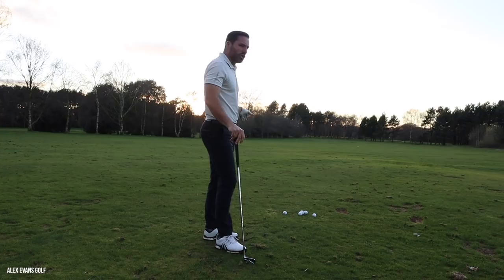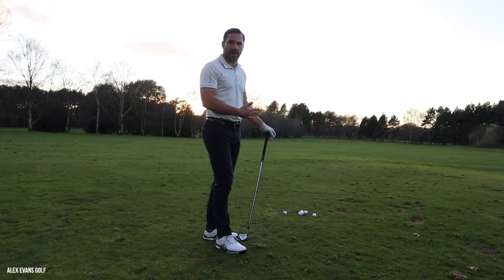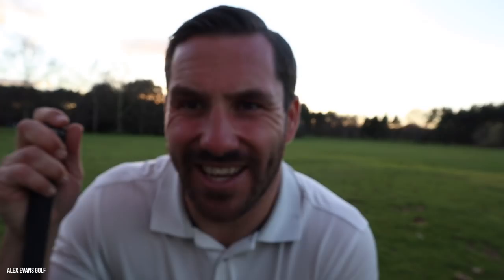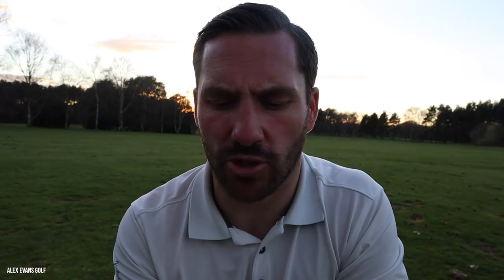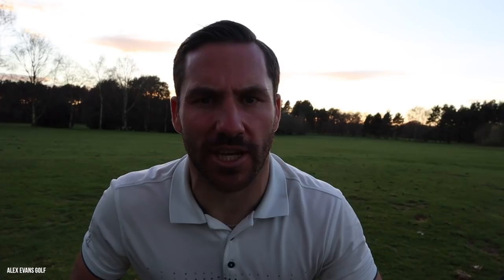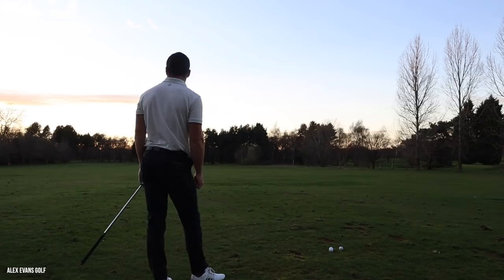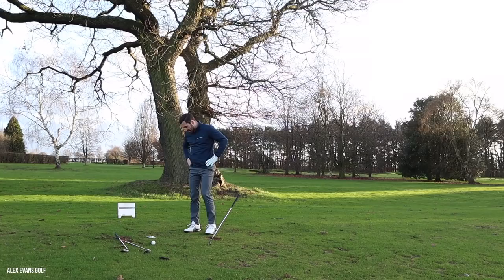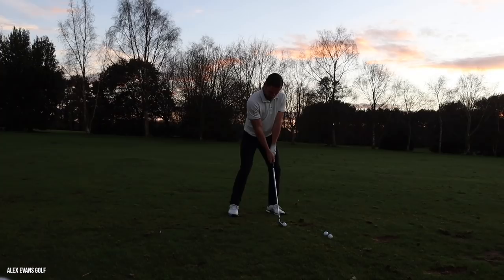NOT JUST A NUMBERS GAME | From Trackman to real target practice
CHRONICLES OF A NOT YET CHAMPION GOLFER #34 | Not Just A Numbers Game

Launch monitors these days are incredible and the numbers that they show can give you invaluable knowledge about your game. It can confirm what your strong at and what you need to work on.

Last week I looked at my club face and path numbers, and to be honest I was pretty happy with them. To perform when it matters  you have to transfer the numbers into real results and that's what this week's practice was about. I'm hitting to real targets and varying distances and scoring my performance. This is the real measure of where my iron play is at, without the Trackman numbers. See how I get on.